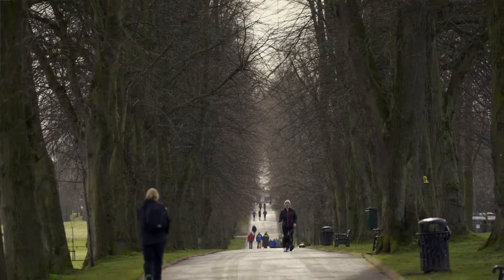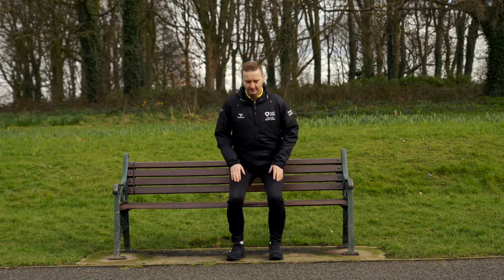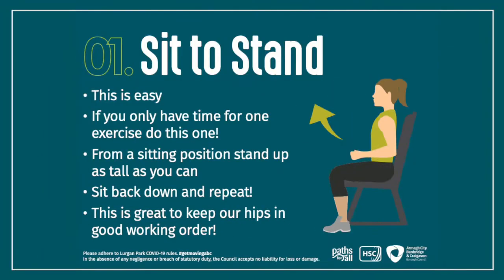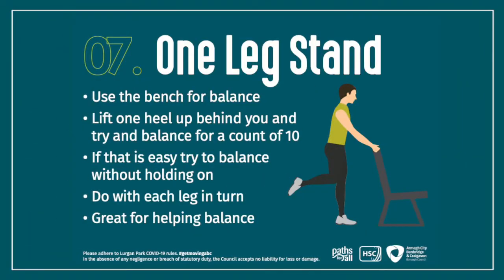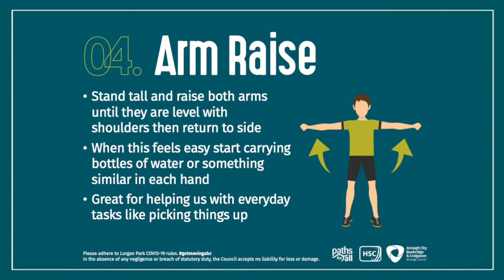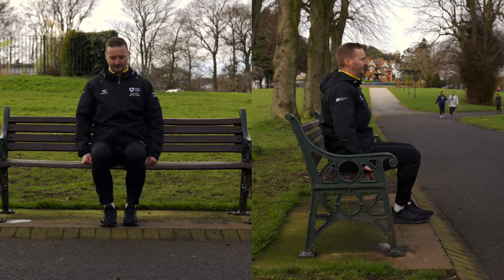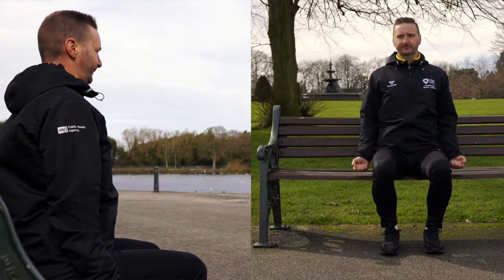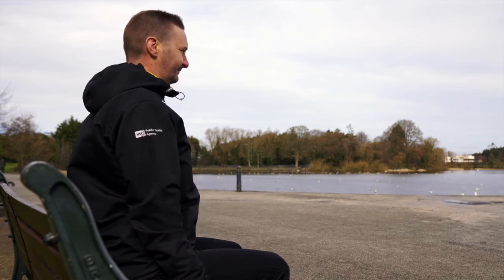Park Power - Lurgan Park